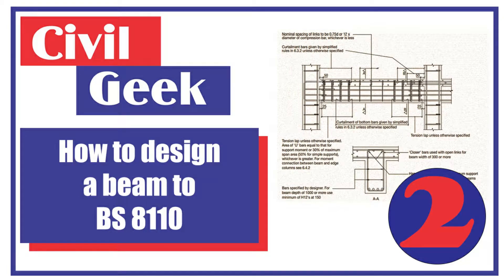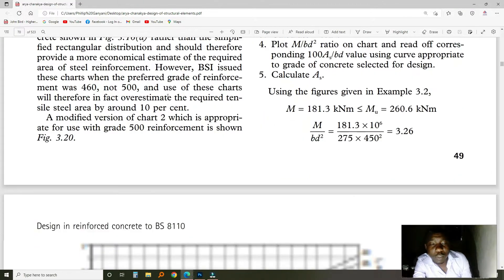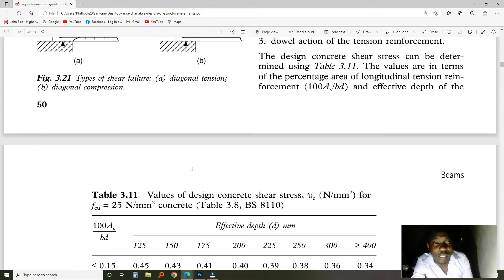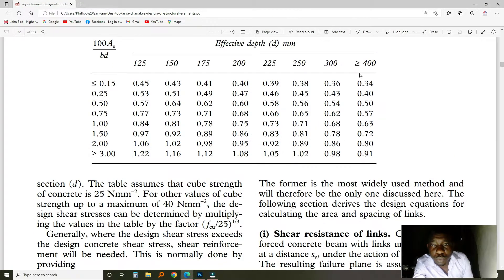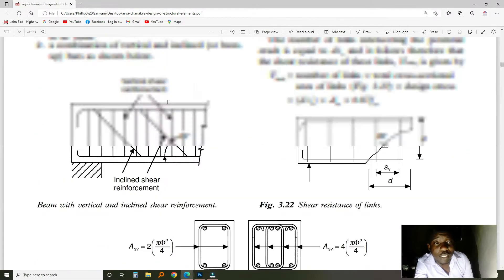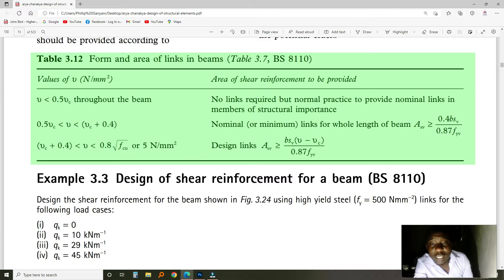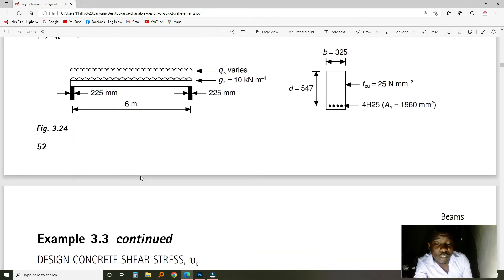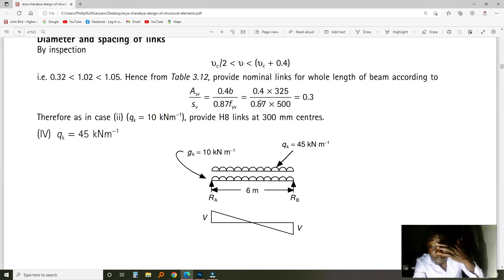how to design a beam to BS 8110 (2)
If you are seeing this first please start form part 1

thanks

1.
2.
3.
4.
5.
6.
7.
8.
9.
10.